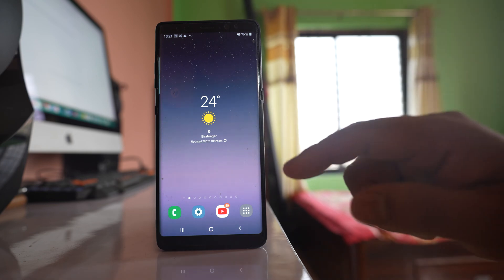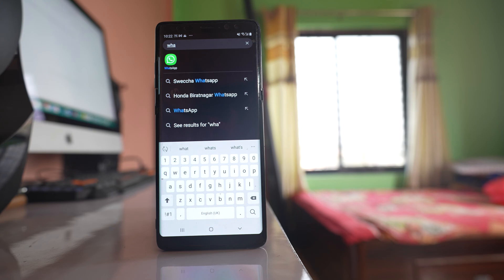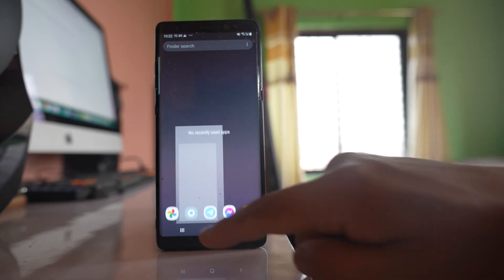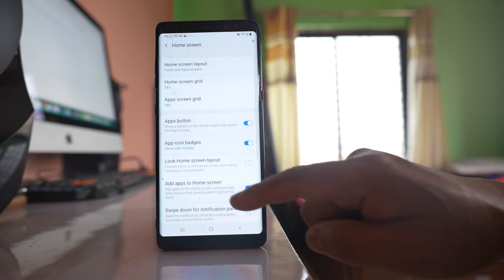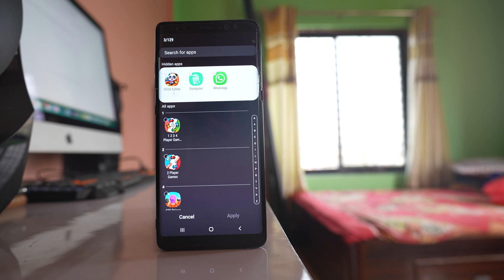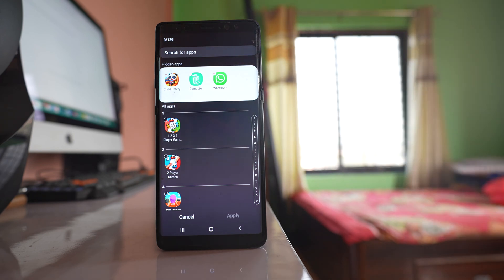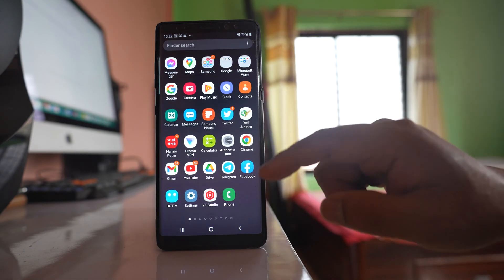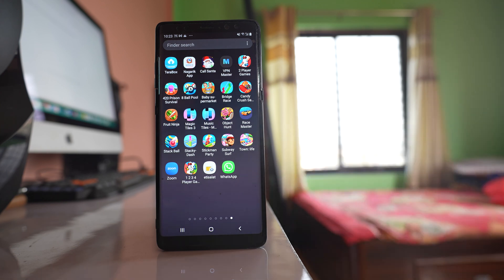How to bring back any missing app icon on the home screen or apps screen on a Samsung Device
How to bring back any missing app icon on the home screen or apps screen on a Samsung Device | App disappeared from android home screen | Apps missing from home screen | How do I get my apps back on my home screen Android | How to restore missing app on Samsung

In this video today we will see how to bring back any application icon that is missing from the home screen or the apps screen of your Samsung device. Now in my case there is WhatsApp application icon that is missing. So the first thing that you will do is you will go to this Apps Screen and in this search box you have to type the name of the application icon which is missing. If it is still installed in your device the app icon will show here. So what you need to do now is you need to go to "settings". You need to go to Display. Scroll down and go to this

Home screen. Scroll down. Go to Hide apps and here you will see Hidden apps and you will see all the application icon that is hidden from the home screen or the apps screen. Right now there are three application icons that are hidden. So if I want to unhide them then what I will do is I will tap on this minus icon. Apply. So once I do it then you will find the application icon on this apps screen and it will be available at the end of the apps screen like this one. So in this way you can unhide any application icon that is hidden in your Samsung device.